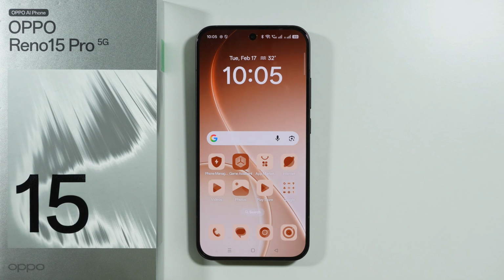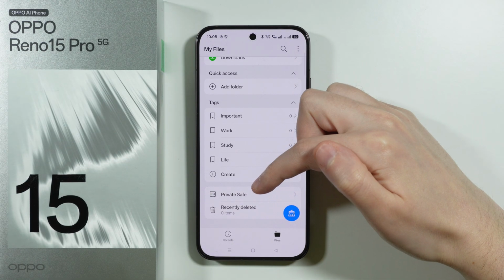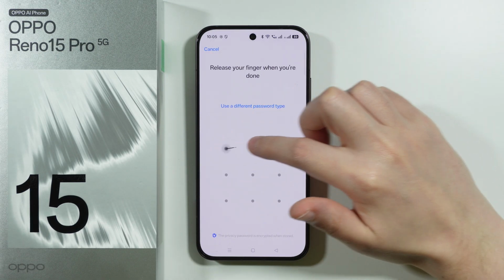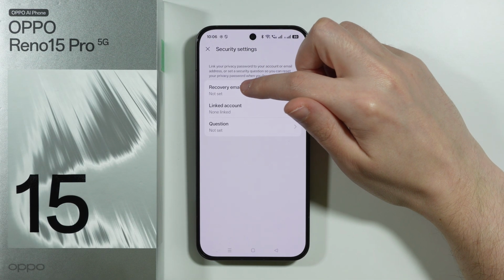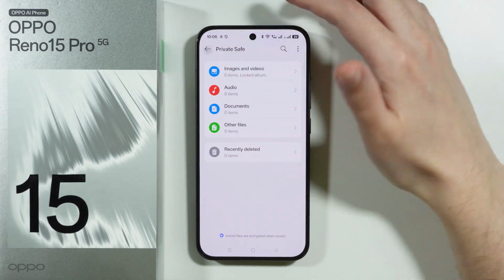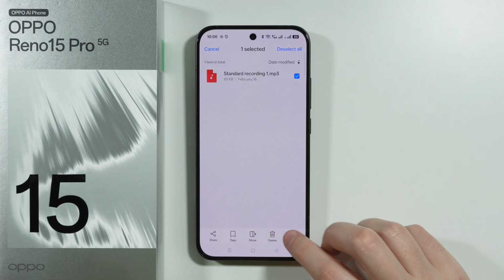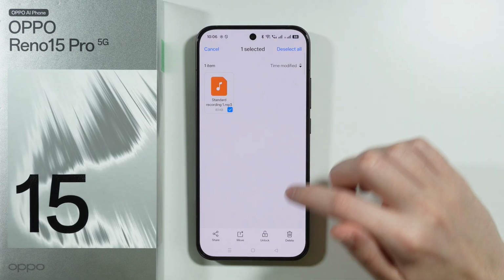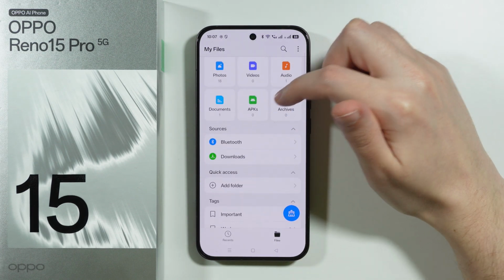OPPO Reno 15 Pro: How to Hide Files (Photos/Videos/Documents & More)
In this video, I'll show you how to hide files such as photos, videos, and documents on your OPPO Reno 15 Pro. Keeping your private content secure is important, and I'll guide you through the steps to easily access the hidden file feature. Follow along in this quick tutorial to learn how to protect your personal files from prying eyes.